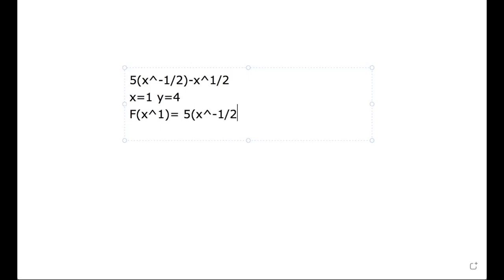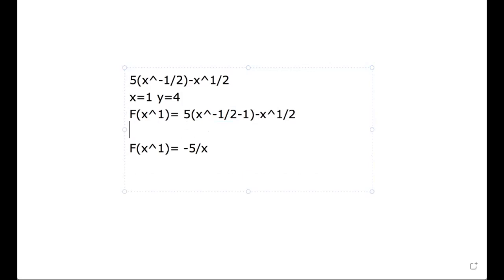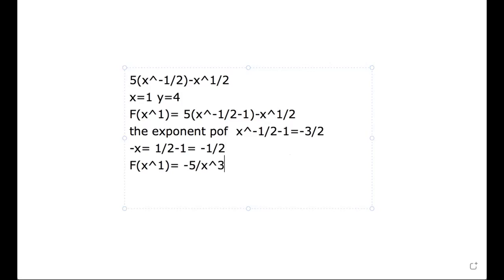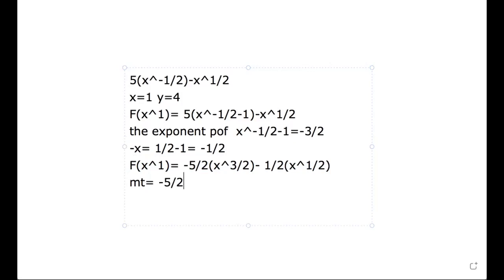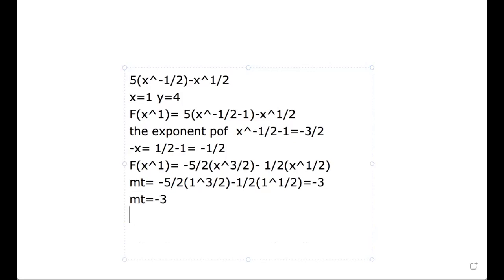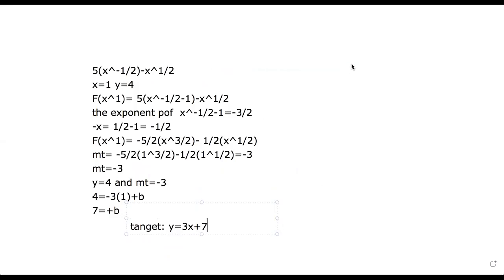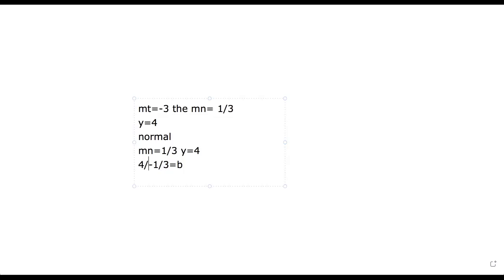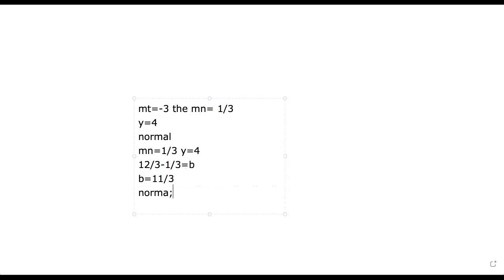question 1 of the test